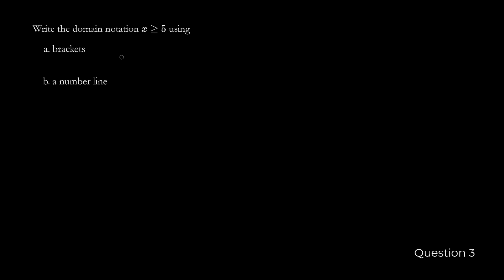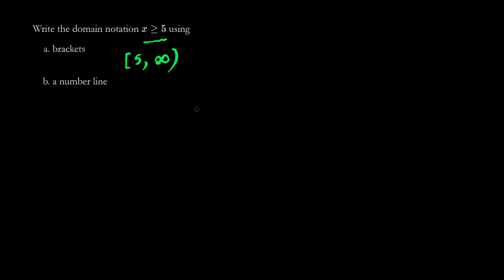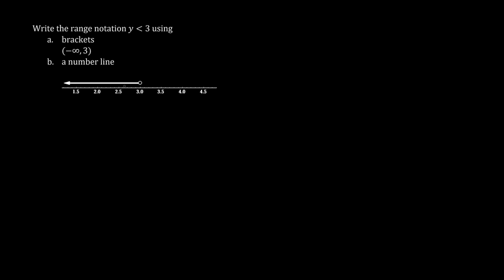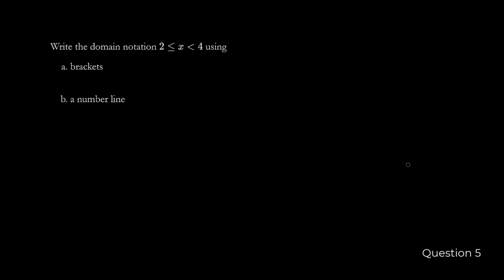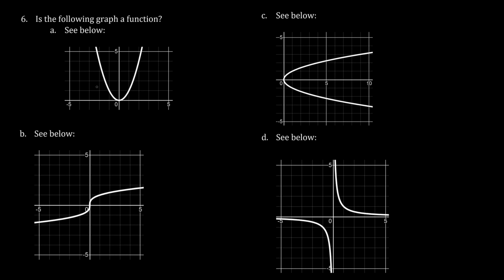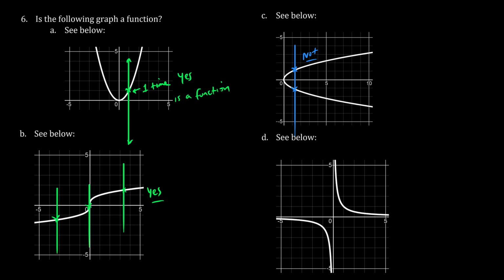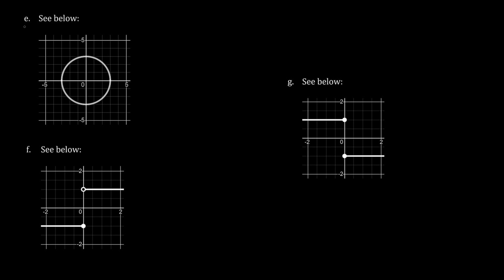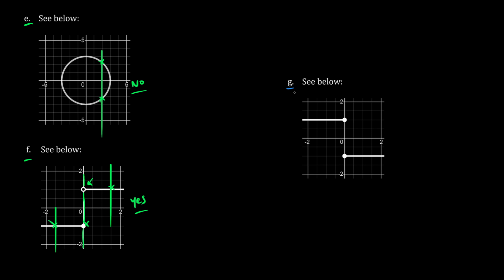BC Math 10 Functions and Relations Part 2